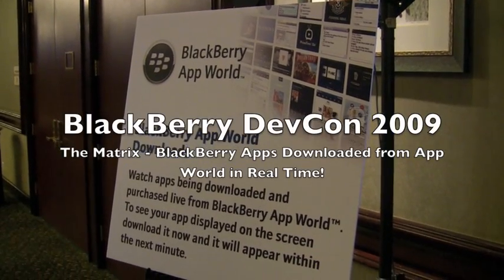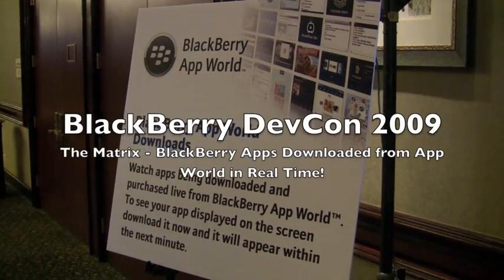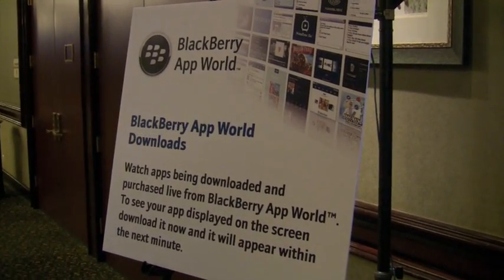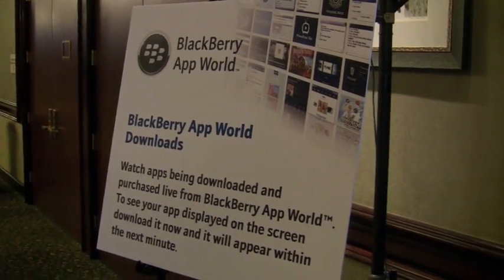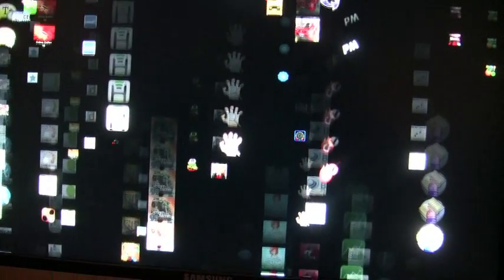BlackBerry Developer Conference 2009 - The Matrix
Watch BlackBerry apps as they are downloaded in real time from BlackBerry App World